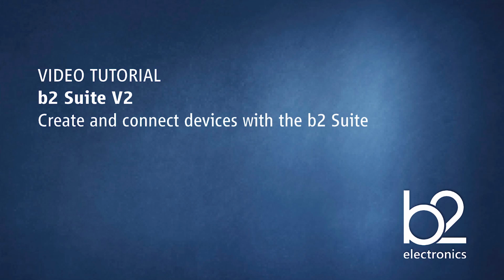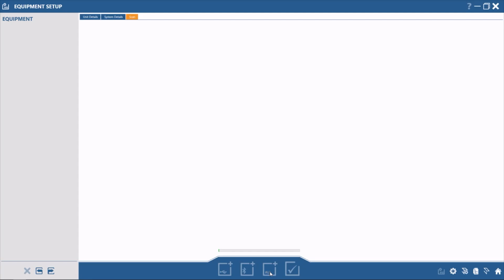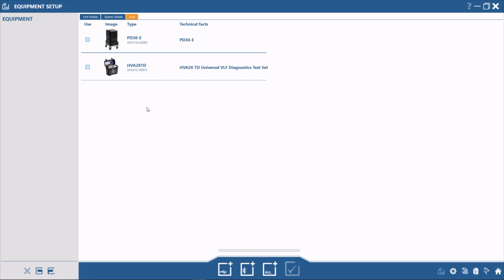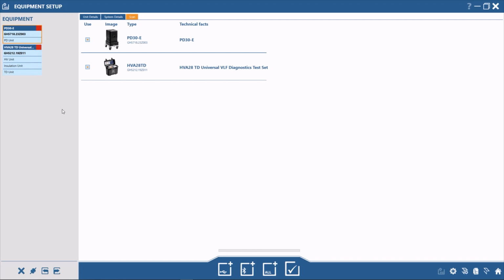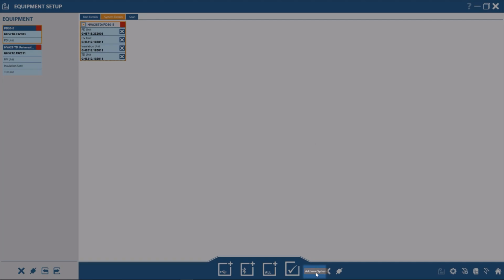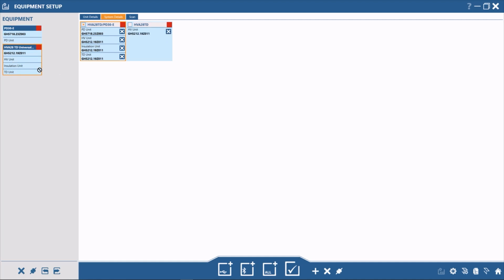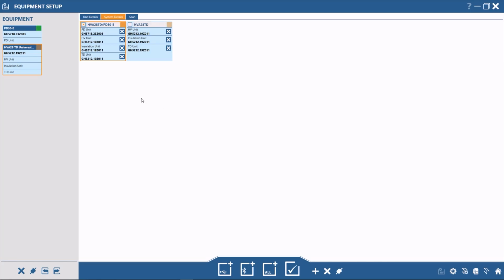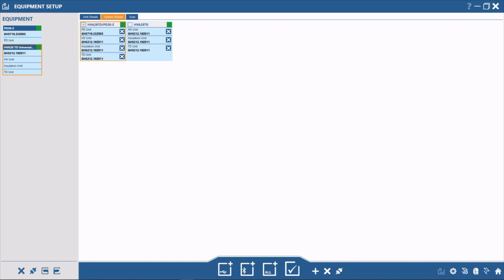b2 Suite - Create a device system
This short video tutorial explains how to create a device system in b2 Suite version 2 and how to generate different device profiles for different measurement purposes.